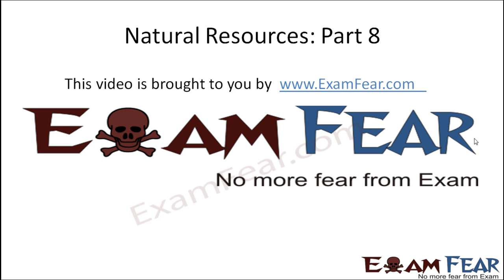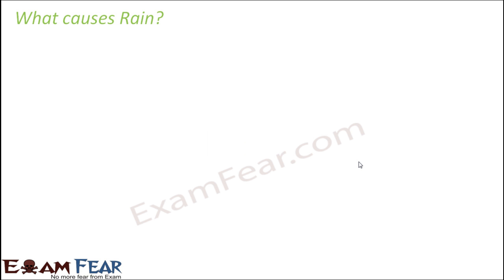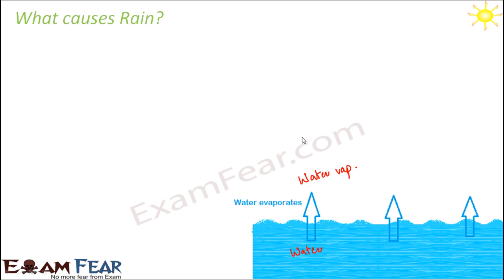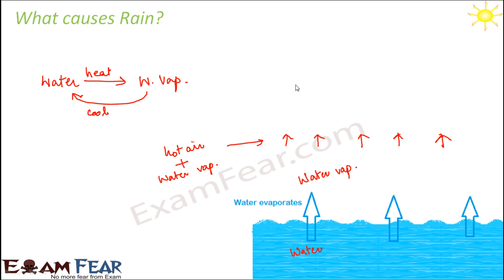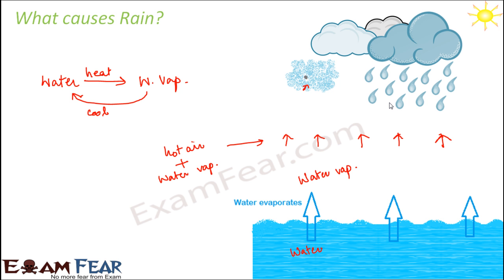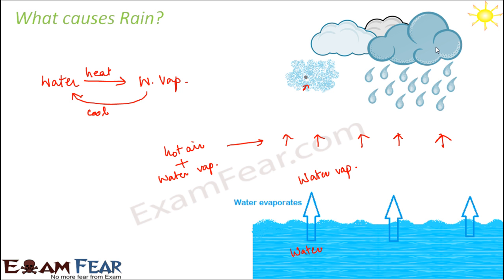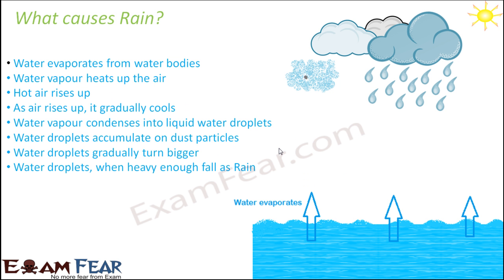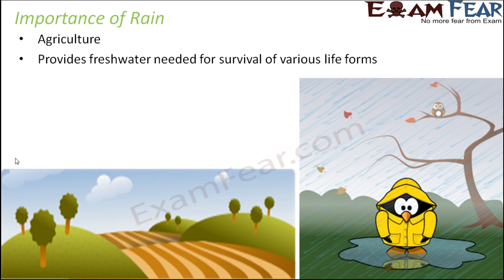Natural Resources part 8 (Rain: Cause and Importance) CBSE class 9